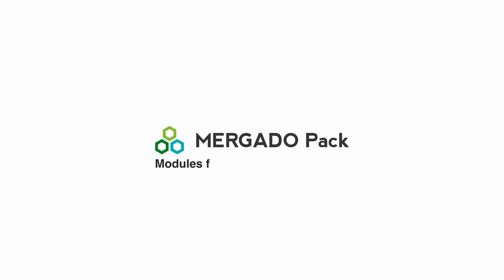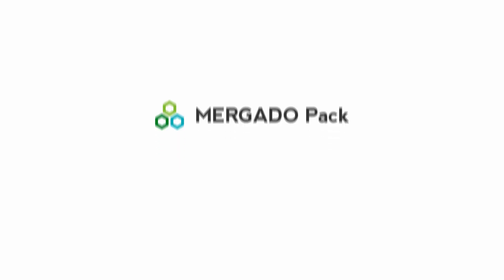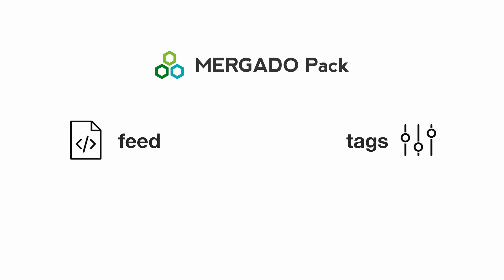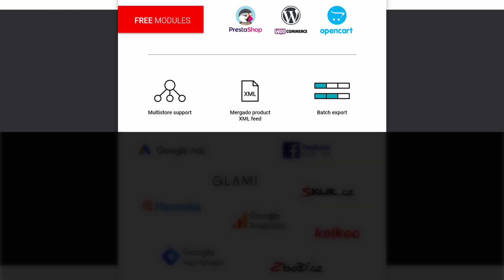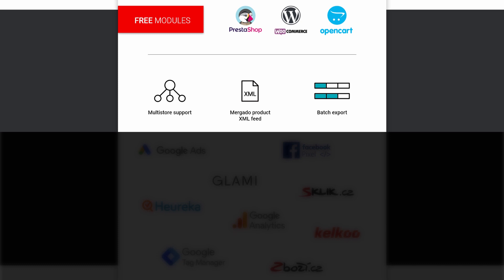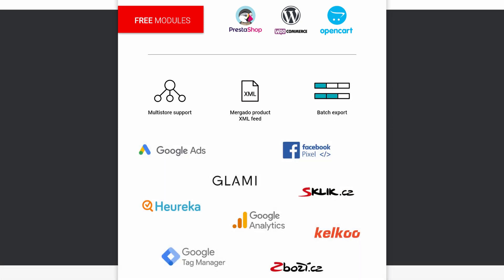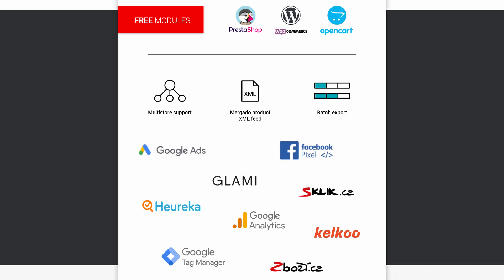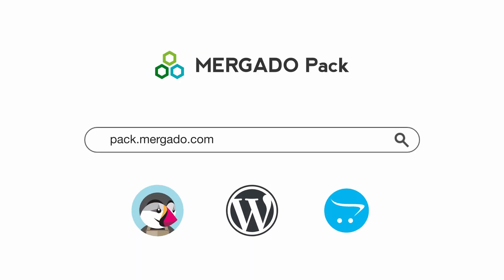Mergado Pack Introduction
Mergado Pack is a set of modules for e-shop platforms.
- - - PrestaShop - - - WordPress + WooCommerce - - - OpenCart - - -

Connect your online store with the world of e-commerce. With our free ultimate plugin, you can do it easily and for hundreds of formats

Mergado pack offers many benefits:
1. Save your time and money. Mergado Pack is for FREE and easy to set up.
2. Connect your business to the biggest marketing channels.
3. Export your feeds and turn them into hundreds of formats with Mergado.

Export features:
- Mergado Product XML
- Mergado Category XML
- Mergado Analytic XML
- Batch export

Advertising systems:
- Google Analytics tag
- Google Ads conversion tracking
- Google Ads remarketing tag
- Google Tag Manager
- Facebook Pixel
- GLAMI piXel
- GLAMI TOP
- Heureka conversion tracking
- Heureka availability feed
- Heureka Verified by customer
- Kelkoo sales tracking
- Sklik conversion tracking
- Sklik retargeting tag
- Zboží.cz conversion tracking
- Biano pixel
- Etarget
- Najnakup.sk
- Pricemania.sk

Our apps expand the possibilities of Mergado. They allow you to take your product campaigns to the next level. Don't miss more app tutorials and follow our channel:

Address: Mergado technologies, s.r.o., Minská 13, 616 00, Brno, Czech Republic